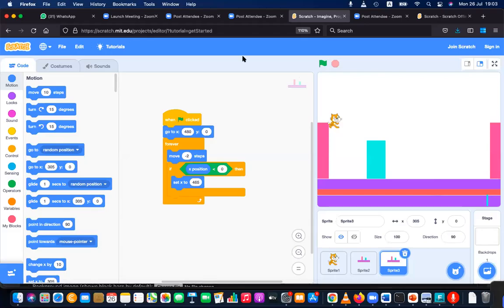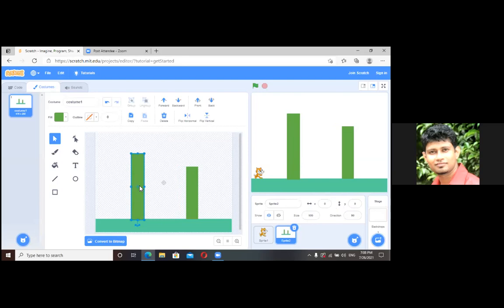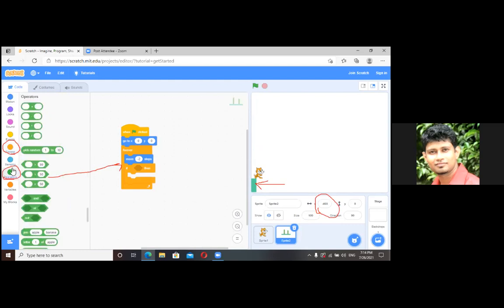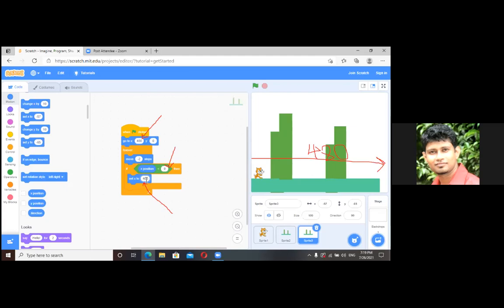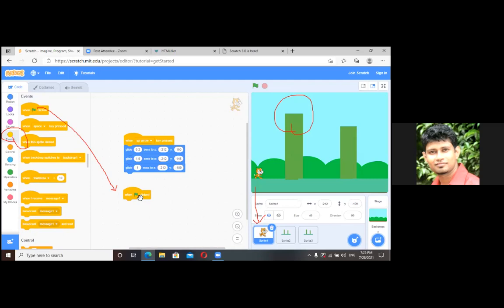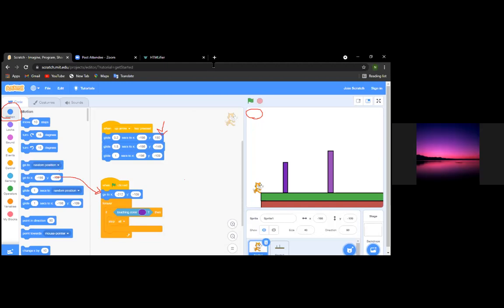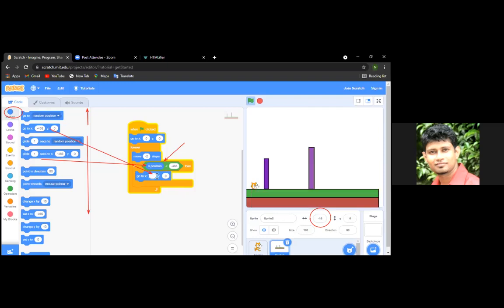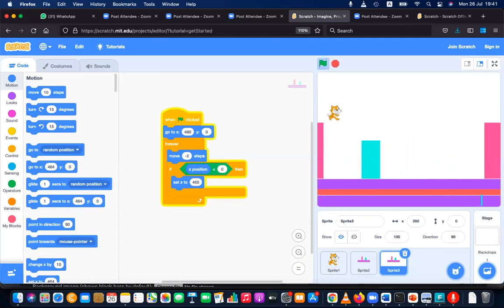ICT Lesson Grade 6 English Medium ICT Day 36 P1.